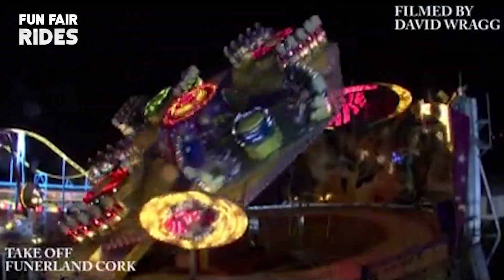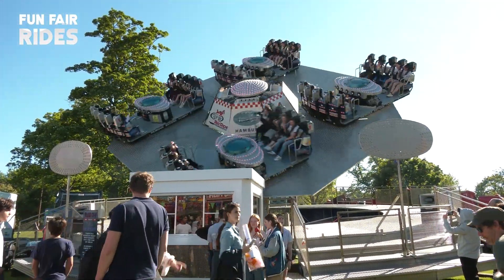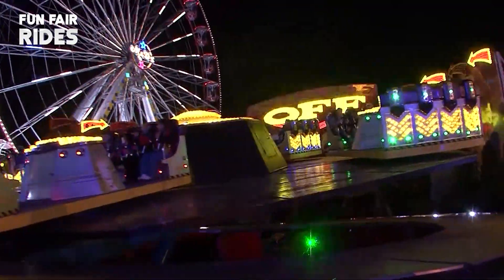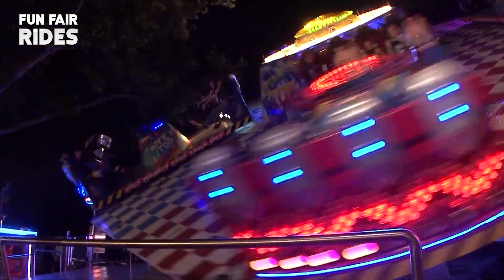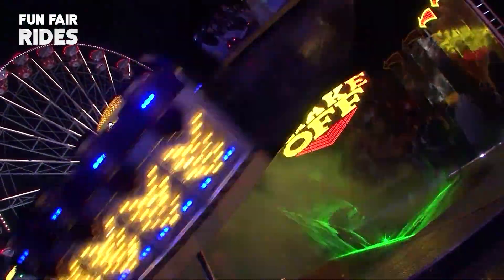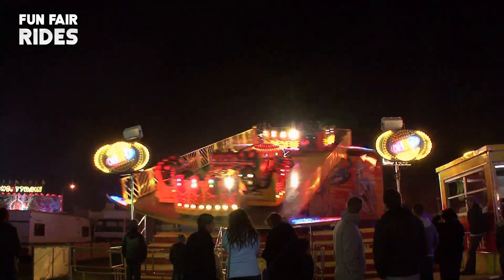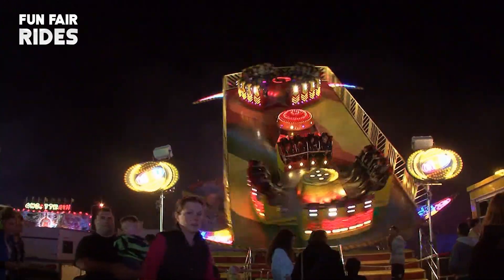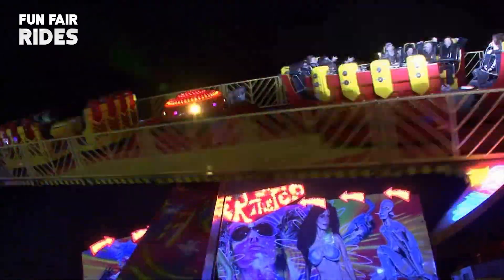Huss Take Off, Mel Park Shake Off, Technical Park Over the Top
The history of the British & Irish Take Off style rides over the years.

There have been 5 examples that have opened and travelled the British Isles over the years.

These large machine's pull very high G Forces, give a very intense ride and look imposing.

While the two Huss Take Off's still travel with Birds in Ireland and Walter Murphy in England, this video also covers the three Technical Park machines.

Over The top originally by Alan Crow, Albert Cassely's Shake Off and Warren James's Move In Top or Shake Off as it was later known.

This video features footage of all five examples in action.

Huss Rides - Take Off manufacturer - Website

Huss Rides - Facebook